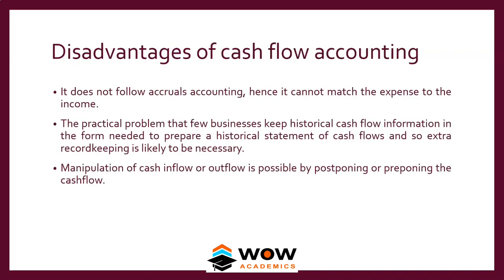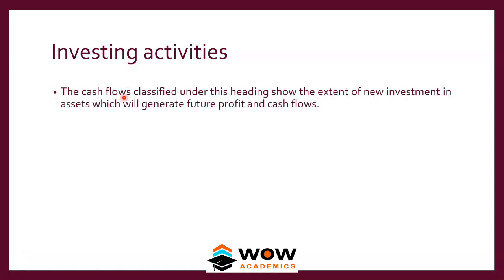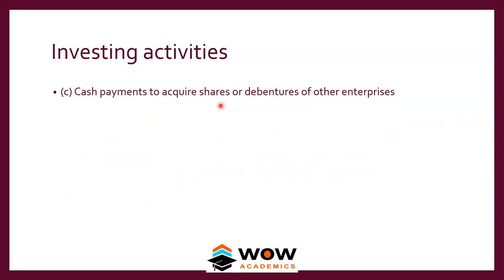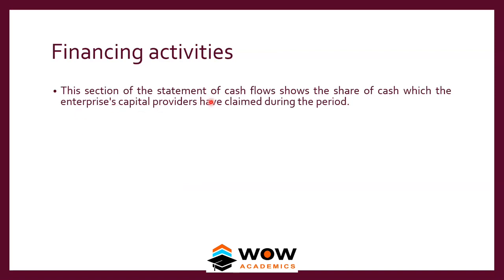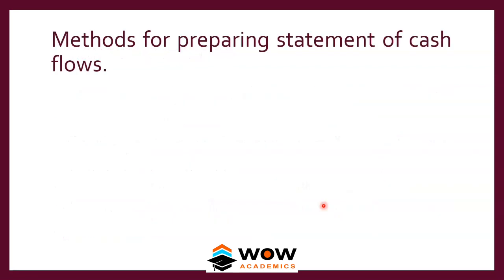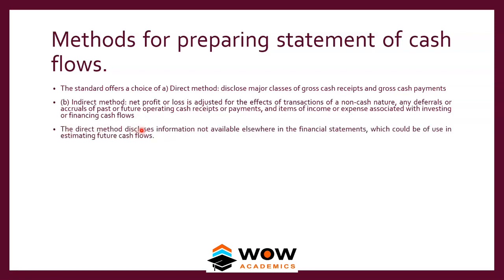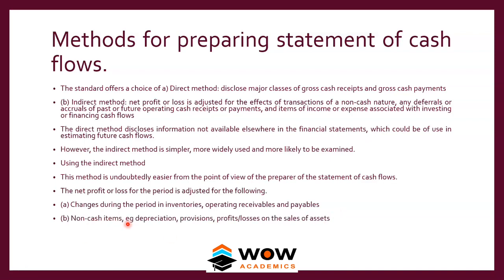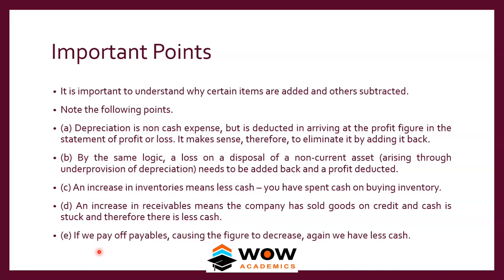8.2 Statement of Cashflow - Theory 2 | Financial Accounting